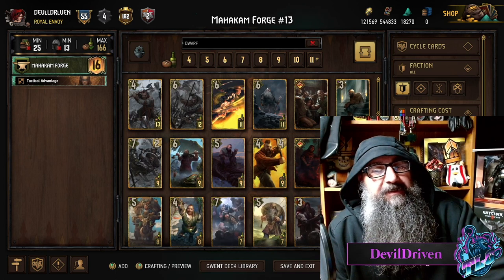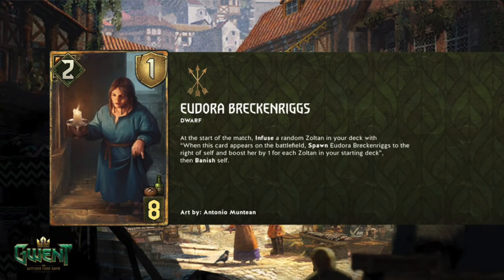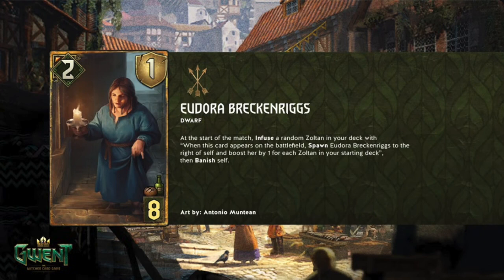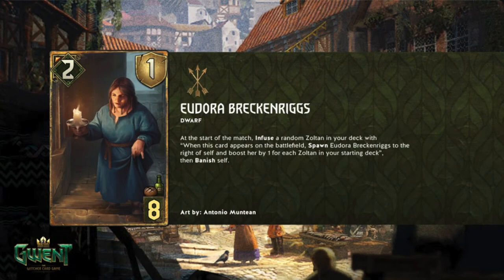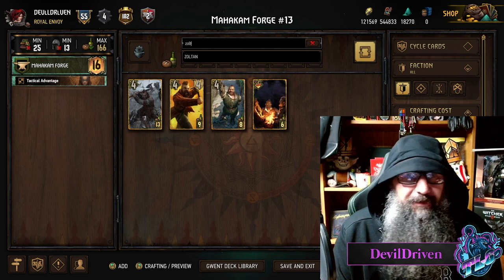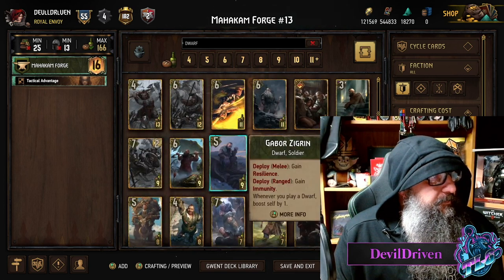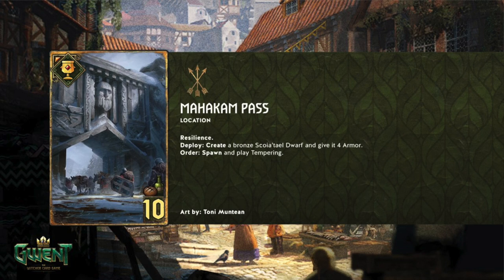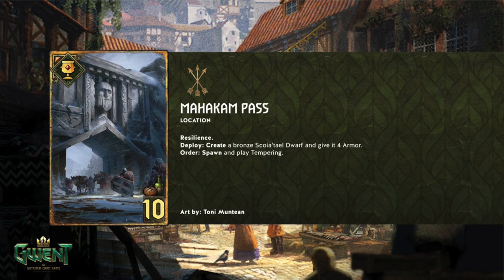GWENT | THE FINAL SCOIA’TAEL REVEALS | HERITAGE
TWITCH.TV/DEVLLDRLVEN